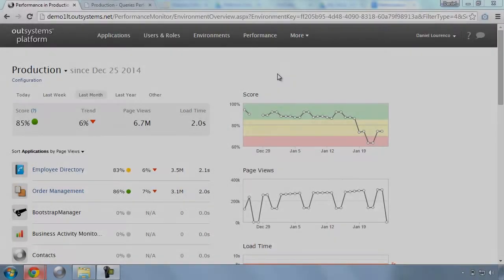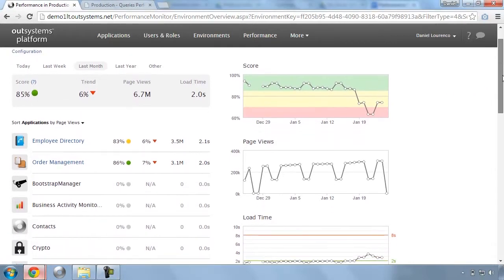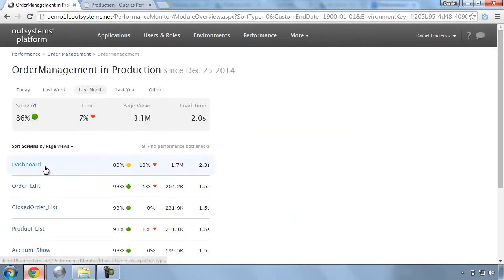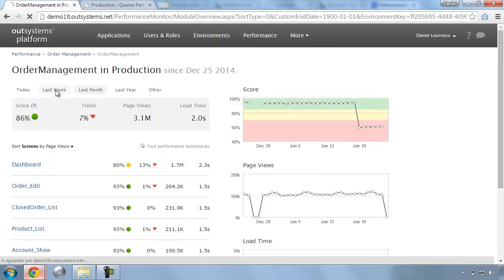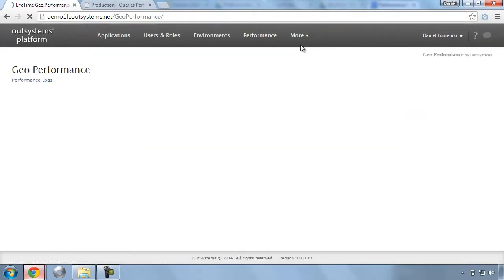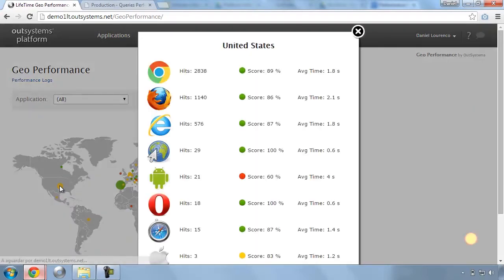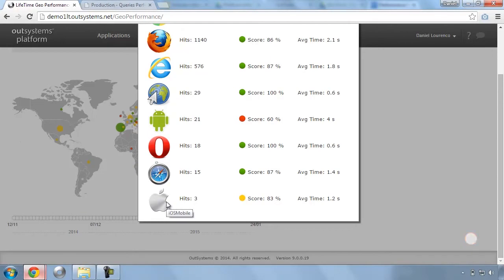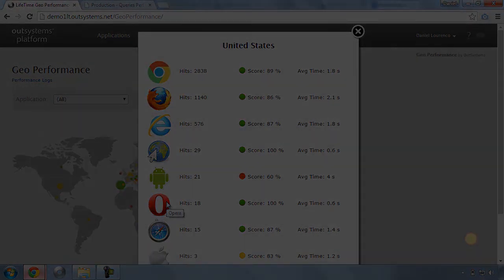Application Performance Monitoring - OutSystems Platform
User experience monitoring for all apps:

- All your mobile and web apps are automatically instrumented, including your existing code.

- Understand the exact experience your users
are having on their devices.

- Monitor your application usage growth
and its performance impact.